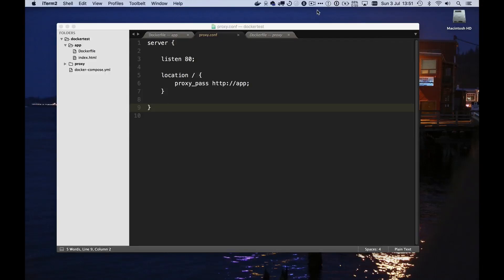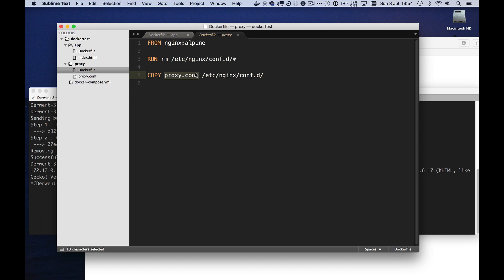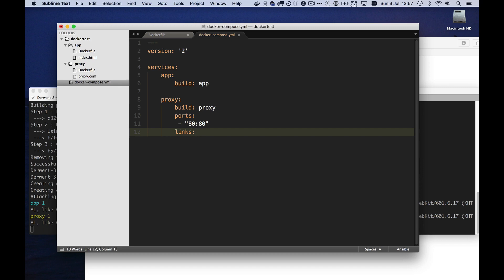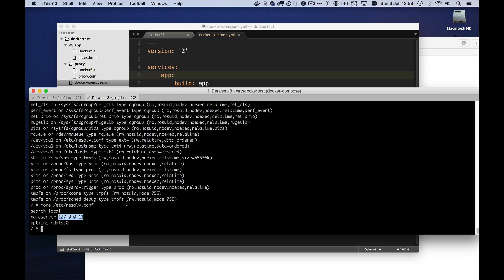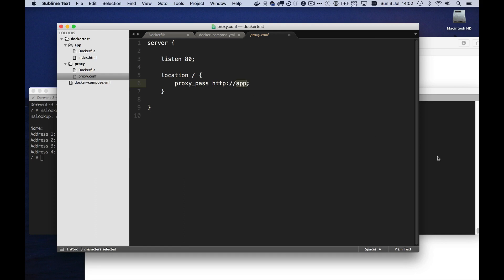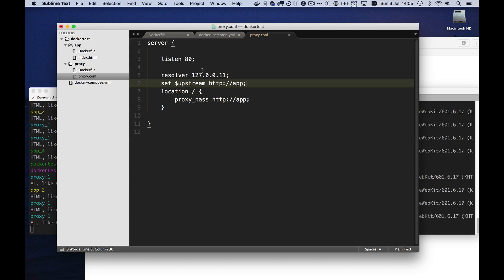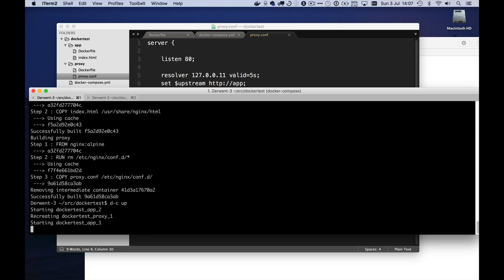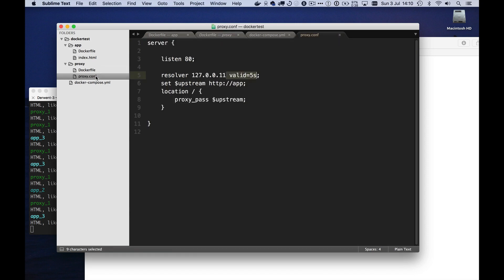Nginx and Docker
Recent versions of Docker include a simple DNS server for the discovery of containers, and the ability to scale up or down the number of containers running a particular service.  Here’s how you can use nginx as a front-end to such a system.